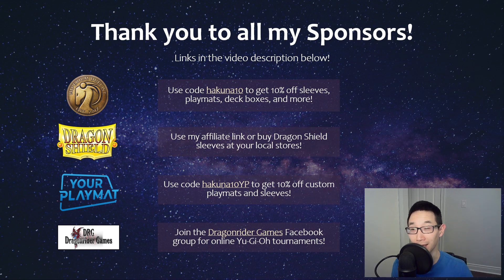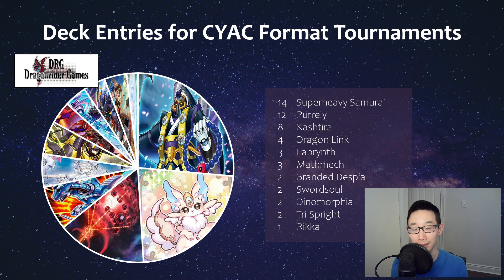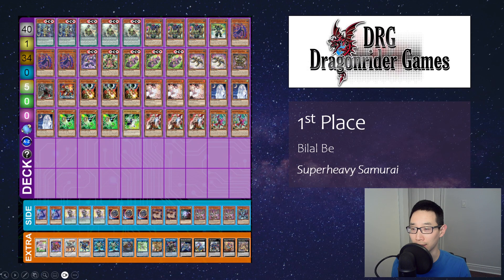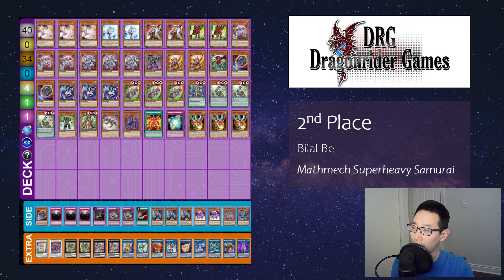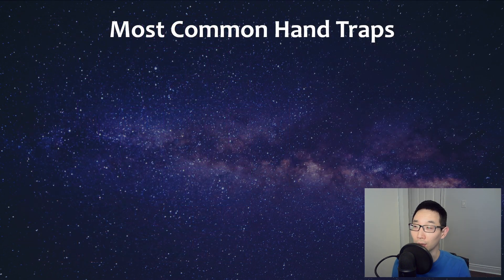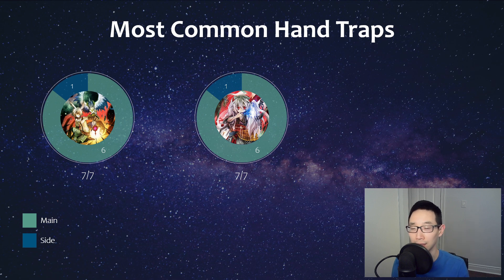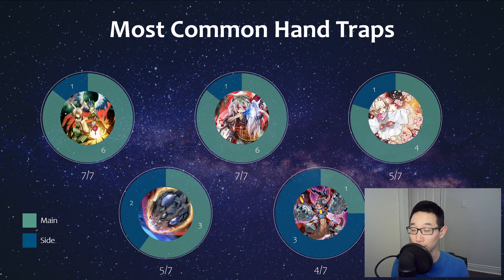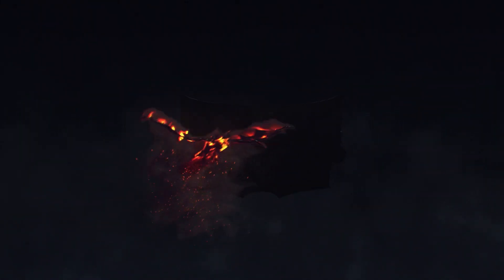CYBERSTORM ACCESS (CYAC) Breakdown! Superheavy Samurai & Purrely Deck Lists, Top Hand Traps/Staples!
With Cyberstorm Access (CYAC) right around the corner, Dragonrider Games hosted a variety of online tournaments using the new cards! Here’s a breakdown of the decks in the new format, as well as deck lists, and the most played hand traps and staples for the new format! What are your thoughts on Superheavy Samurai and Purrely? Don’t forget about the current best decks in Kashtira, Mathmech, Spright, and Naturia Runick!

Intro: 0:00
Dragonrider Games & TeamSetPass: 0:22
CYAC Format Deck Entries: 0:44
Superheavy Samurai: 4:01
Mathmech Superheavy Samurai: 4:59
Purrely: 6:31
Most Played Hand Traps: 7:52
Most Played Staples: 10:34
Outro: 11:51